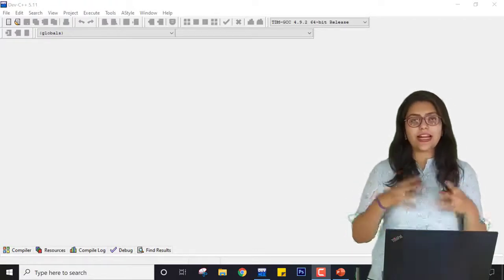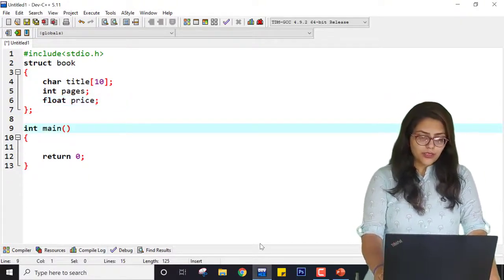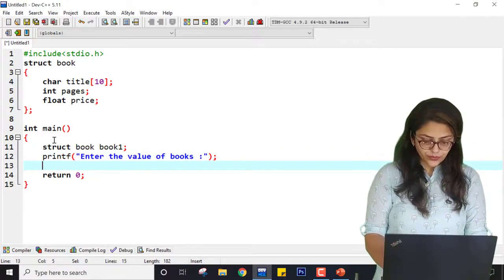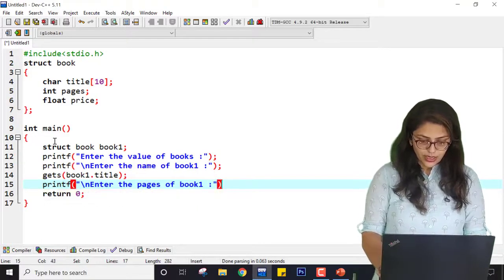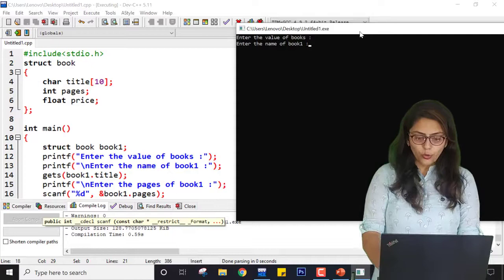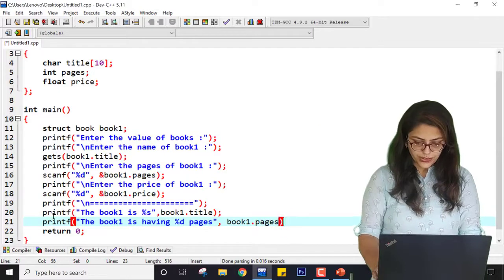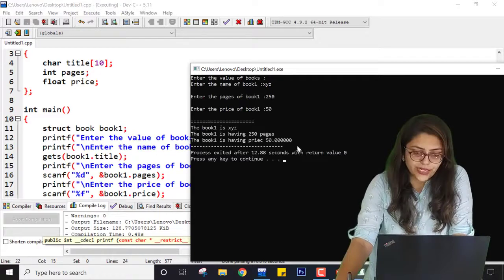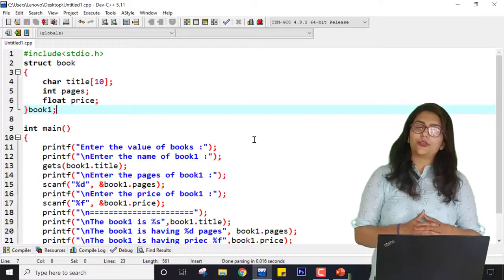Lec - 79_Practical implementation of structure | Programming for problem solving | FY Engineering